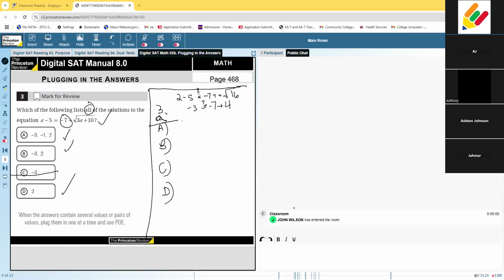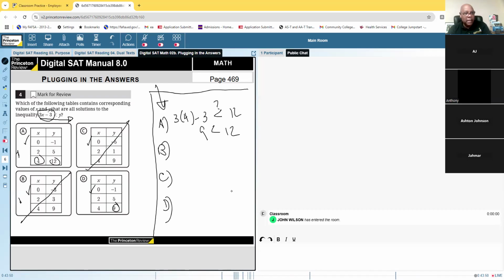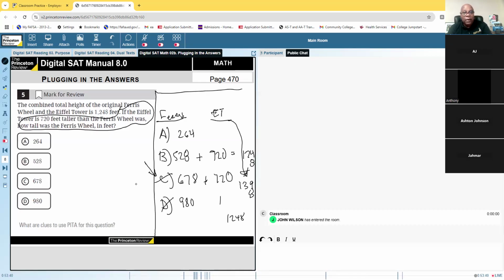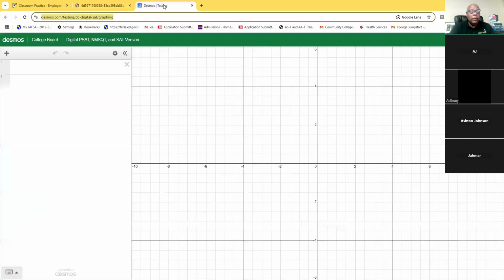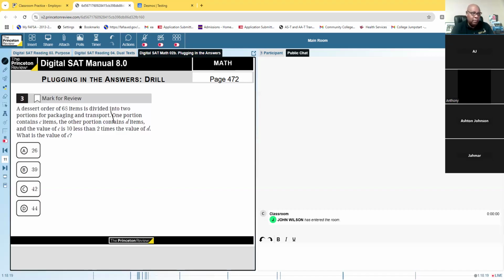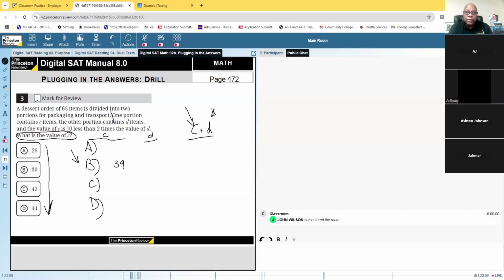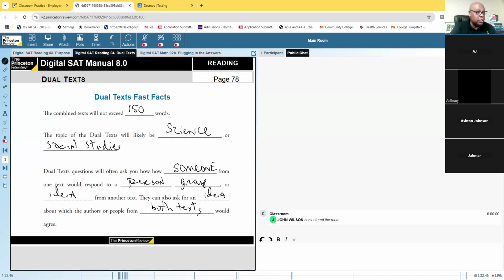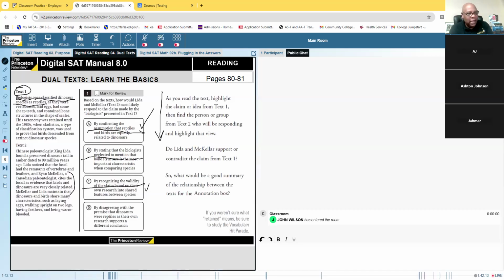SAT Prep Session January 5 2024 - Session #4